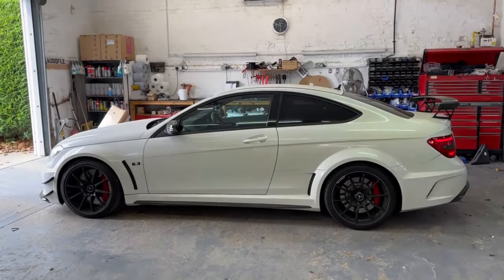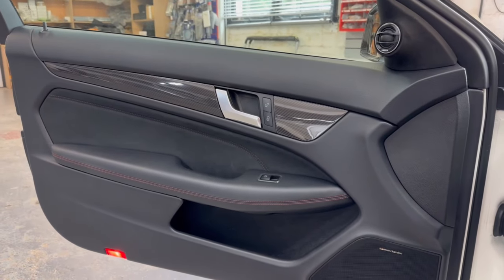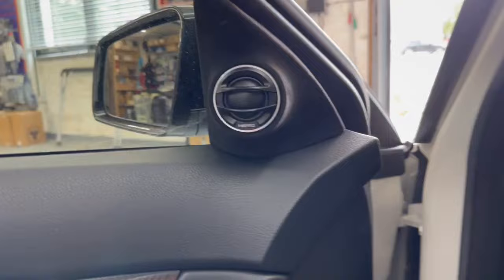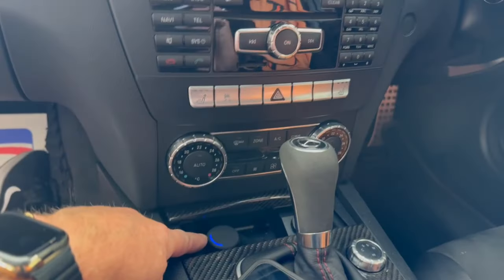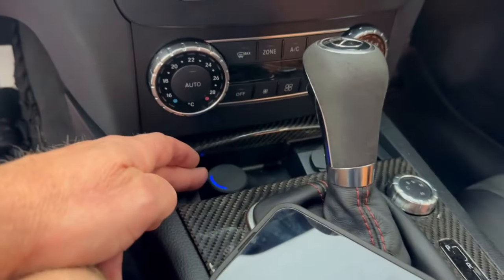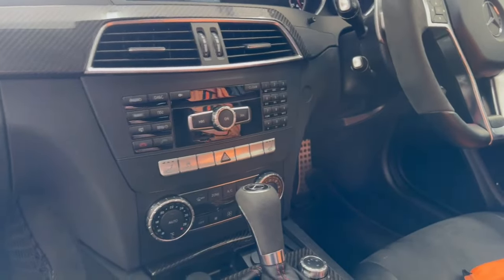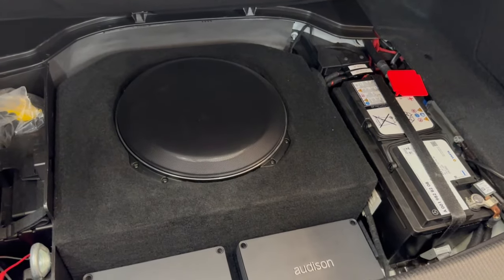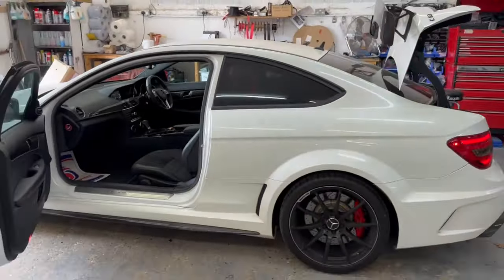Mercedes C63 Black Series, Huge Audio Upgrade with Apple Carplay.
This very rare Mercedes visited Audiofile for a serious audio upgrade, approximately 50hours of labour later we produced this!

An incredible amount of sound proofing and custom fabrication went together to make the hi end audio components perform to their max.

Apple Carplay was an added bonus that everybody loves.